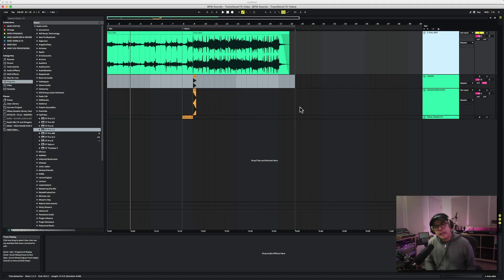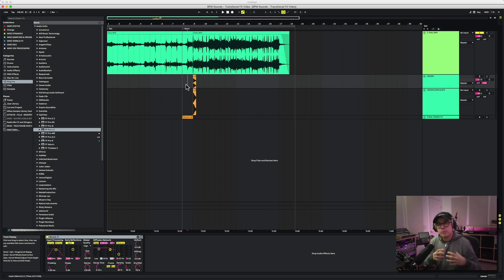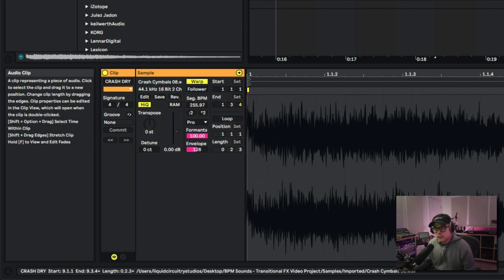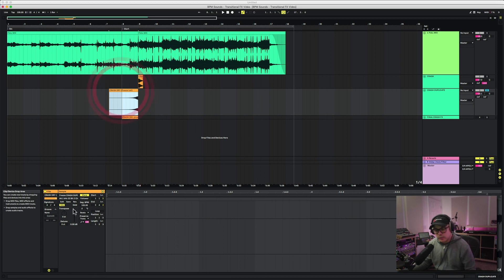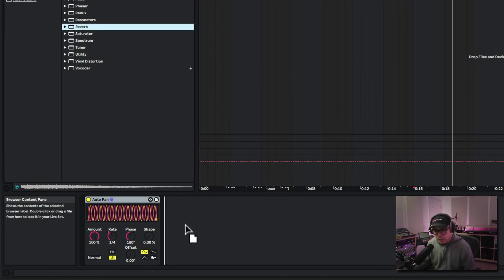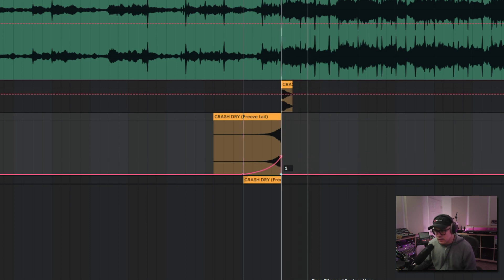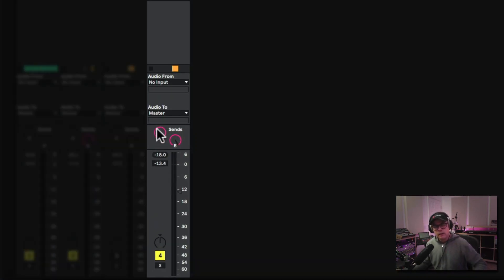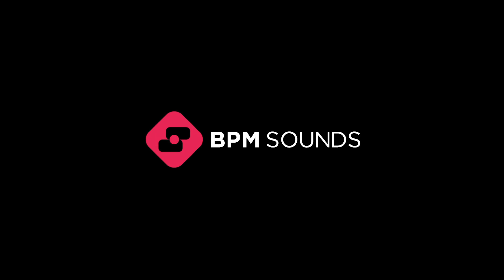How to Smooth Out Your Sound by Creating Transitional FX in Ableton Live 10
Could the transitions in your DJ mixes or original tracks use a little work? Watch the next Sounds Sessions video for a step-by-step tutorial on creating transitional effects that help smooth out your sound.